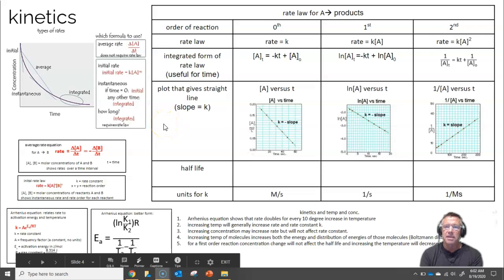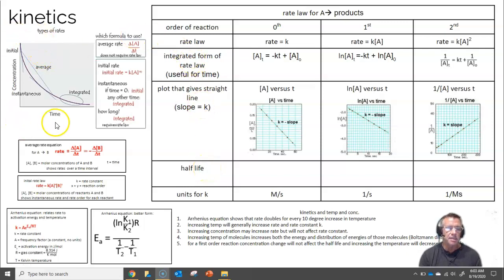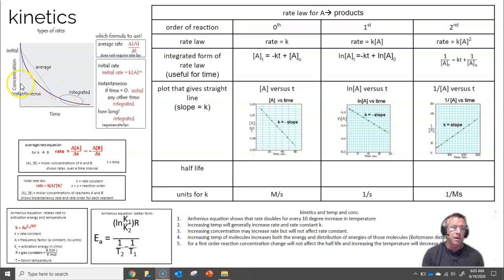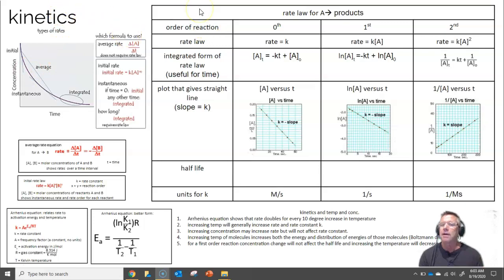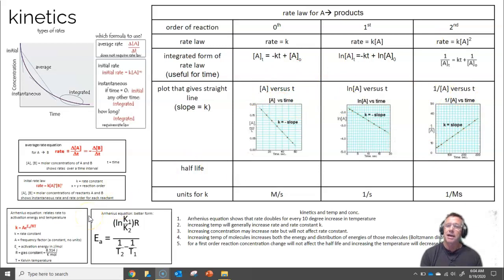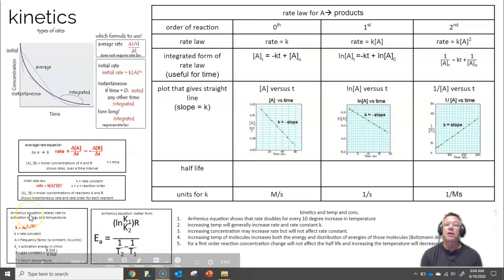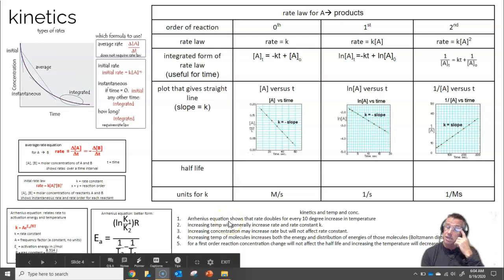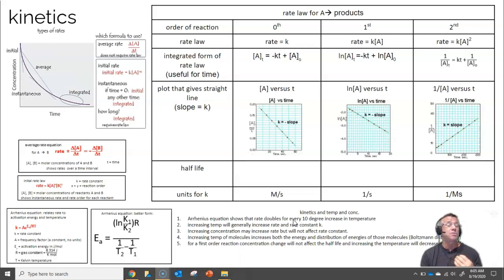welcome to the ap chemistry kinetics unit!